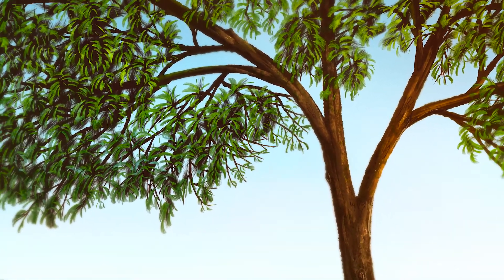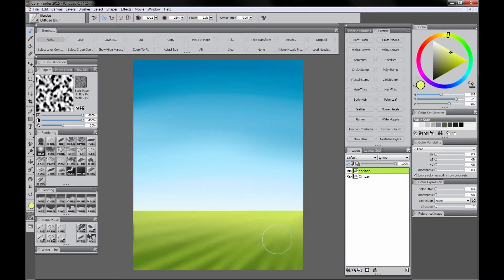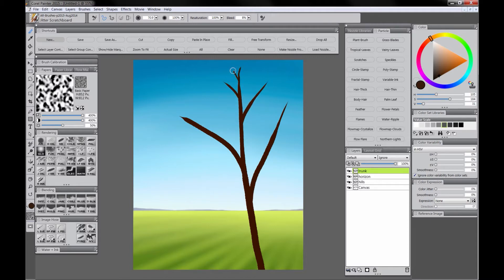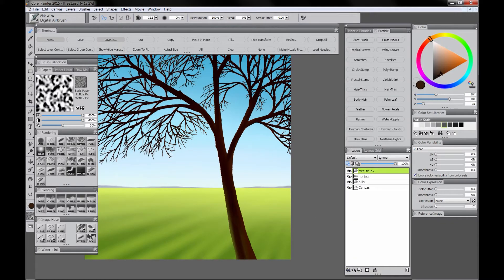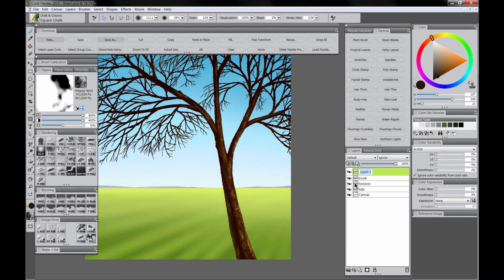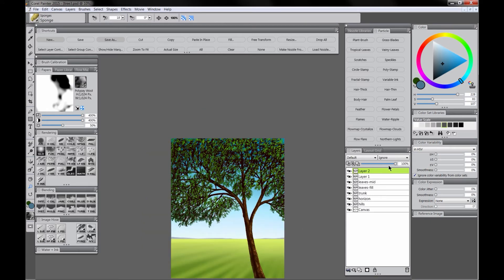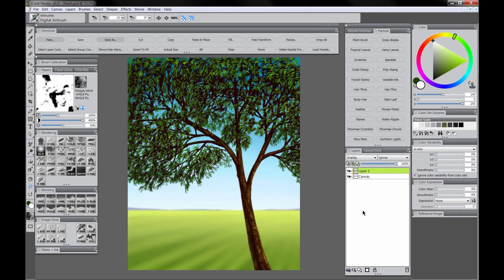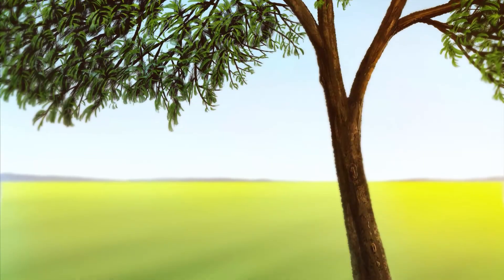How to Paint Trees - Corel Painter Tutorial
In this digital art tutorial, you'll learn how to paint trees with Corel Painter particle brushes.